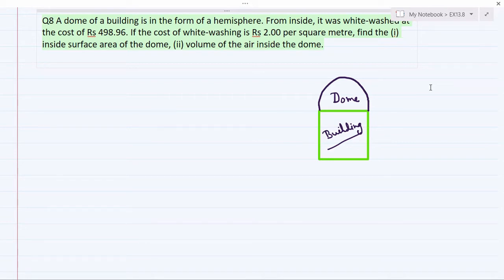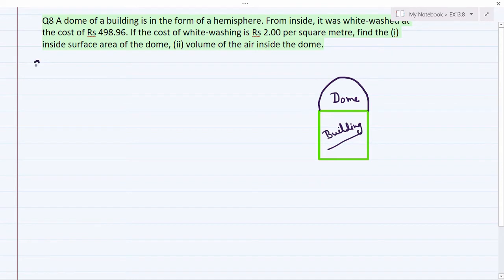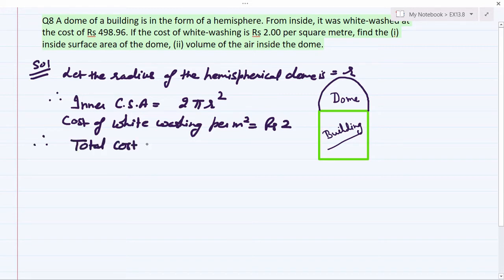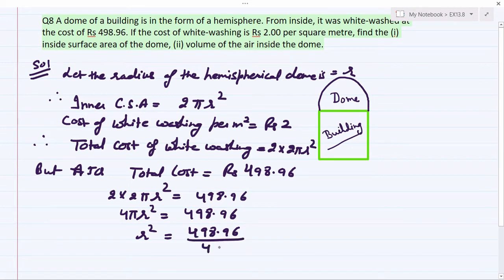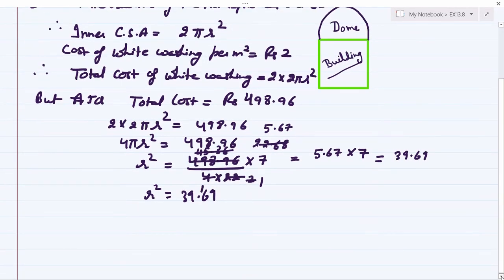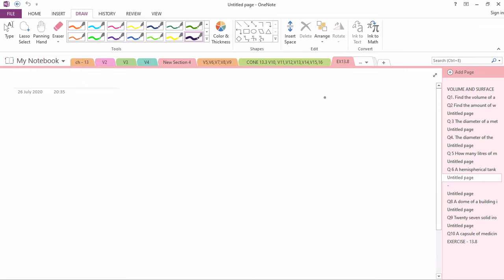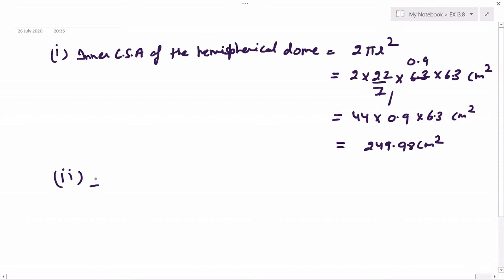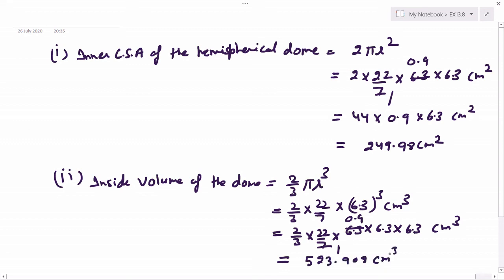SURFACE AREAS & VOLUMES - CLASS 9th NCERT : EX-13.8 - Q8 (PART - 30)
In this video, we will be learning application of the formulae of Surface areas and volume of sphere in the q8 question of ex-13.8.

If you have any questions and queries, please drop them in the comments section and i will answer them there.